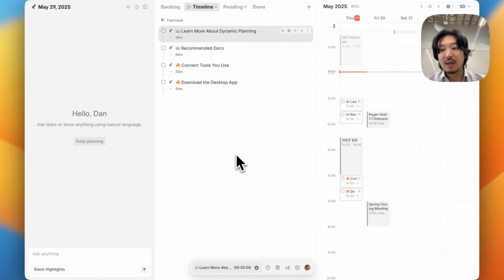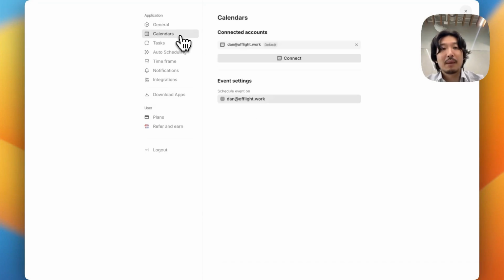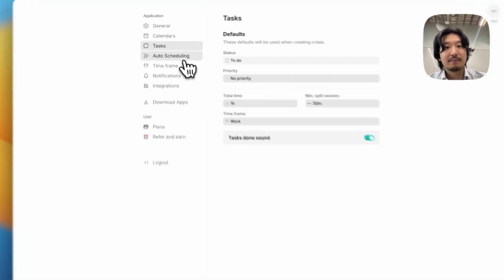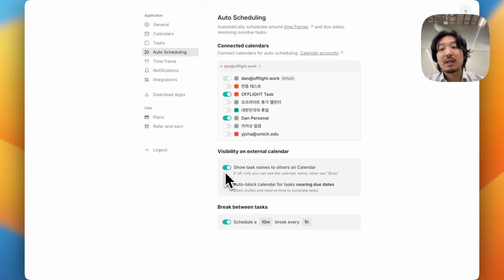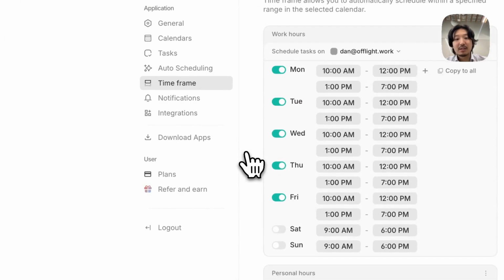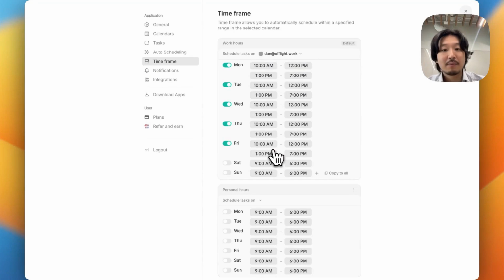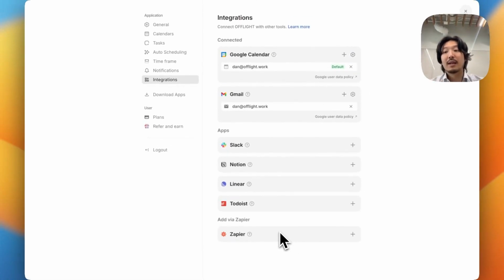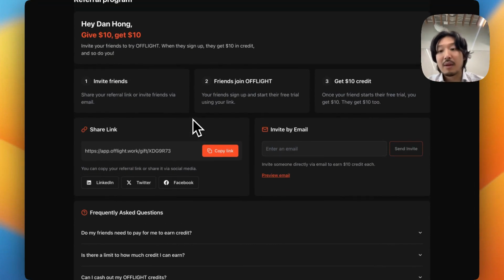OFFLIGHT Settings Tour – Customising Your Smart Planner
In this quick tutorial, we explore OFFLIGHT’s settings panel: from toggling dark/light mode, to adjusting your time zone and fine-tuning auto-planning hours. OFFLIGHT is designed to fit your work style, not the other way around.